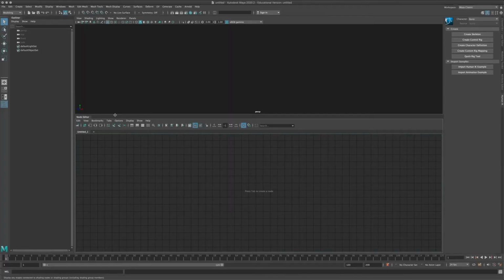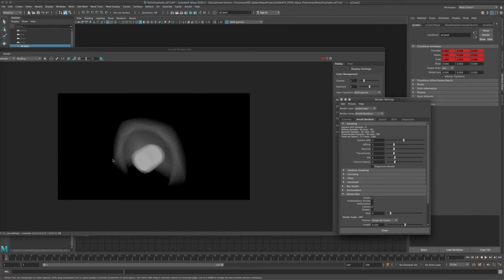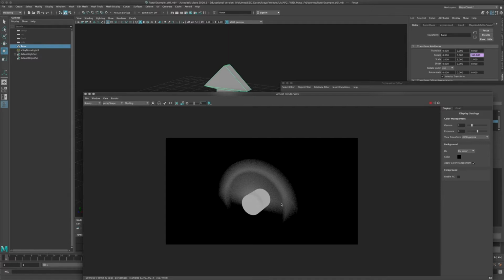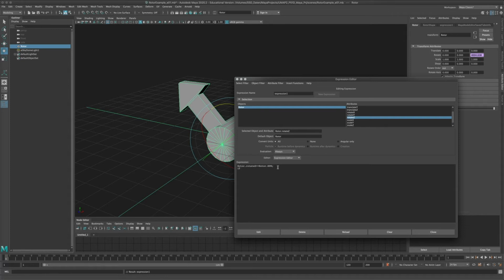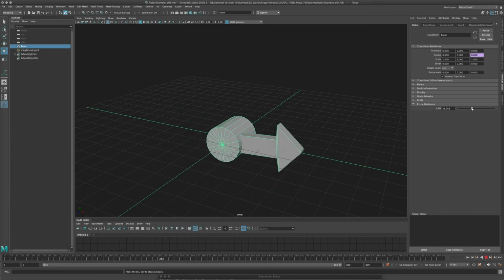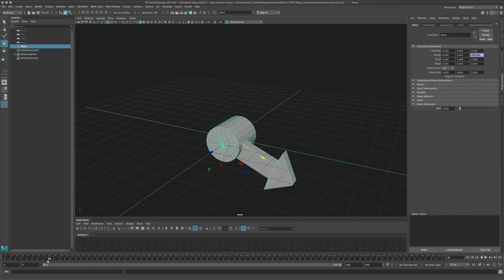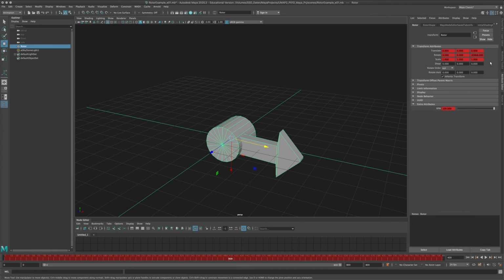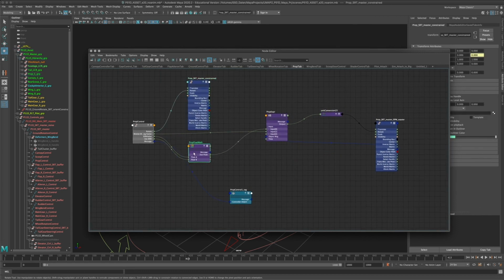HiRes 3D Asset: Rigging III - You can't render that! (easily) - Expressions (Part 6)